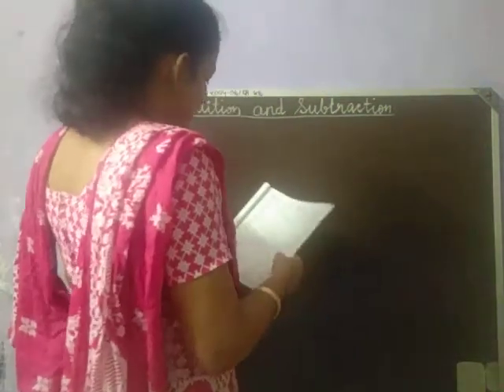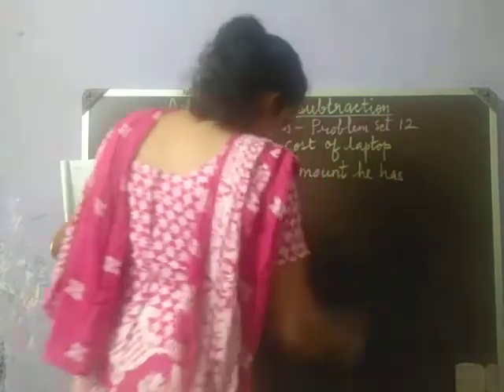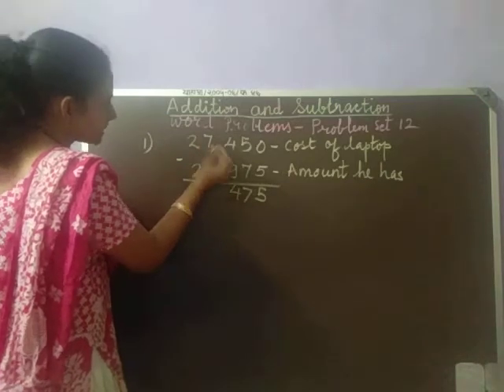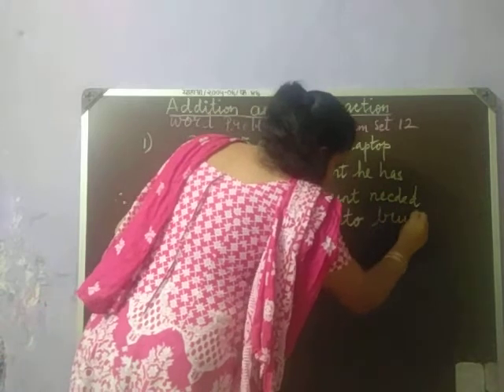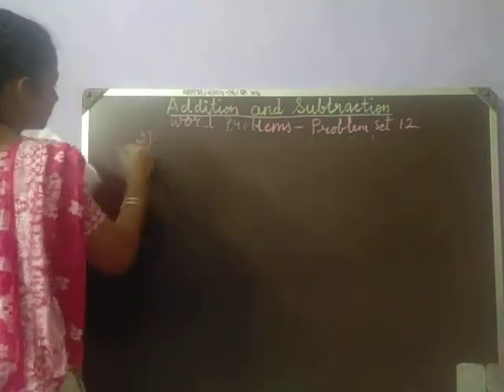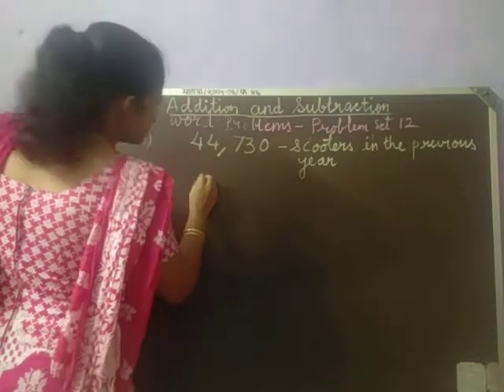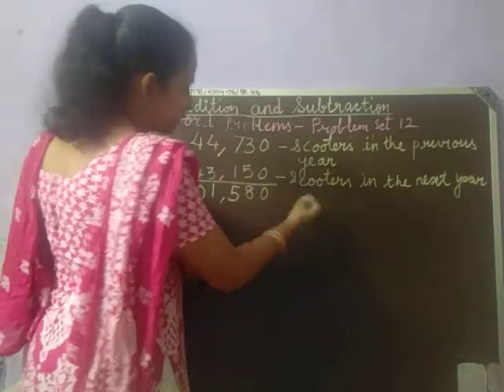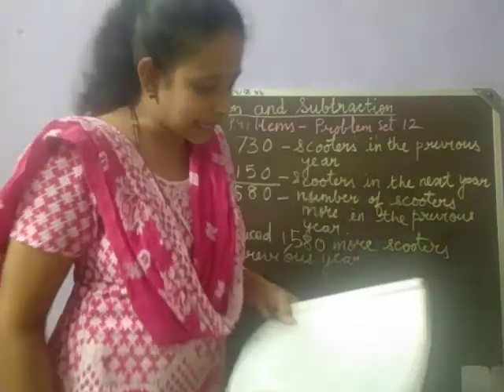Class 5 Addition and Subtraction. Word problems on subtraction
Problem set 12 word problems on subtraction